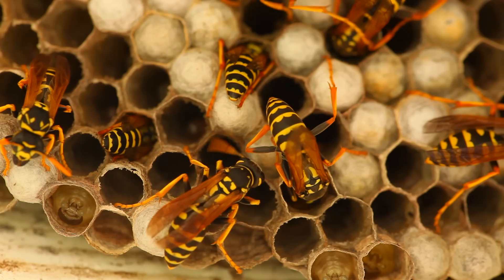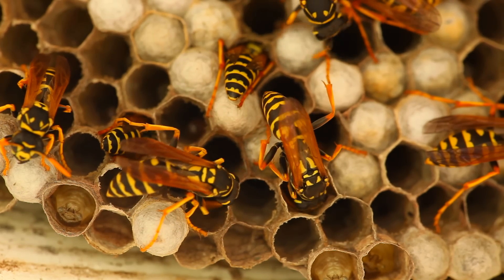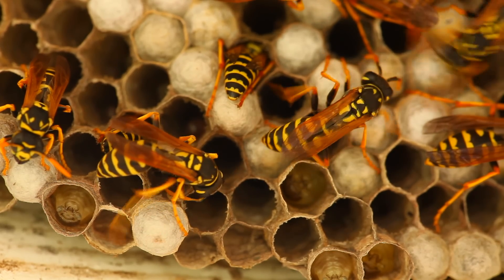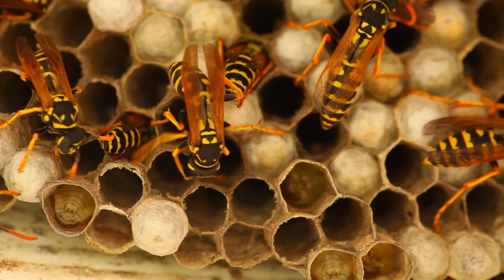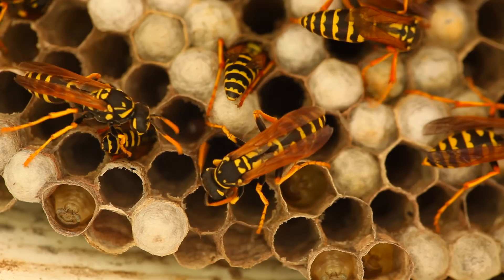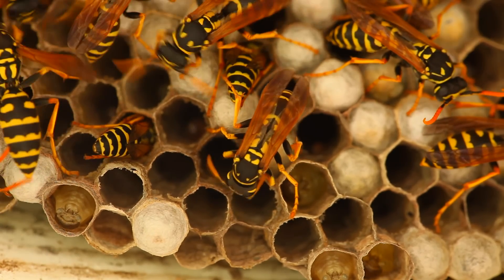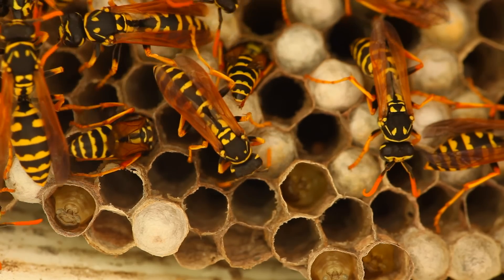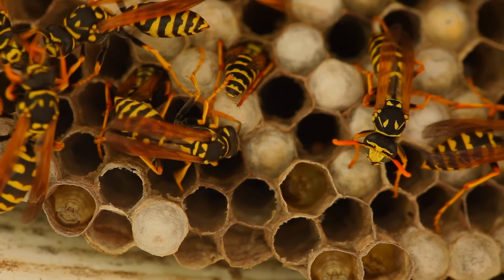About as close as I want to get to these European Paper Wasps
You should watch the video in HD, and expand the video to full screen.

A macro view of a live wasp nest under the eaves of the house in San Diego California. ... I did this to play with a couple tools, and because I like Wasps! Right in the center, you can see a wasp building the paper walls of cells. And I really like the little grubling in the lower left of the screen.